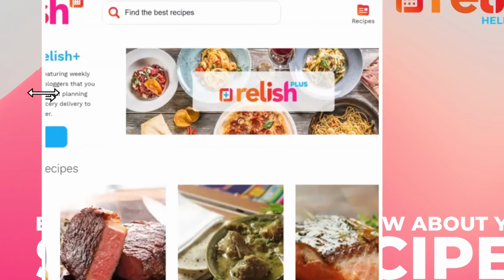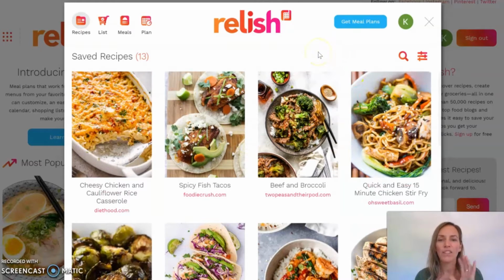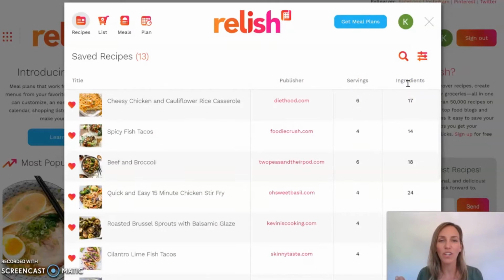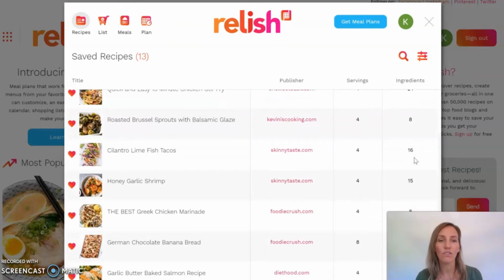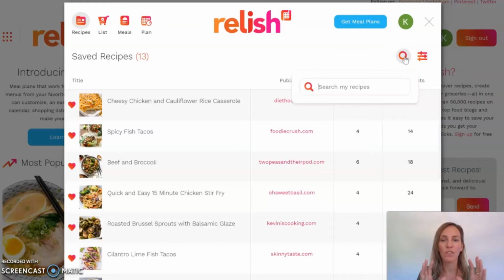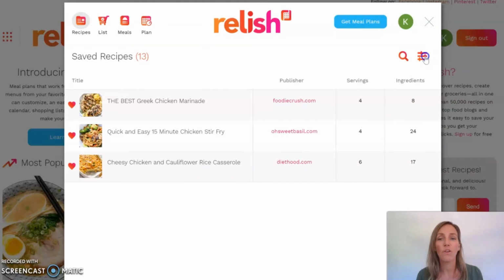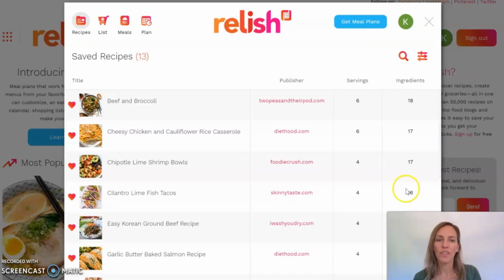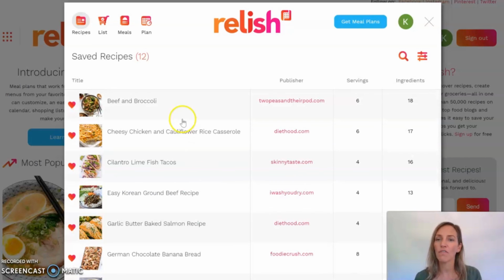Everything You Need to Know About Your Saved Recipes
Welcome to the Relish Help Center.  In this video, discover everything you need to know about your saved recipes.